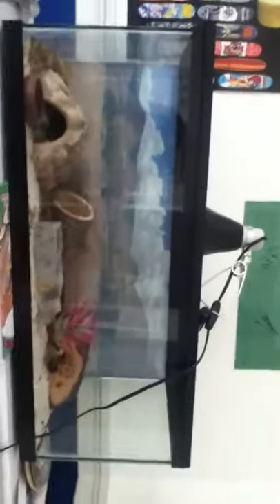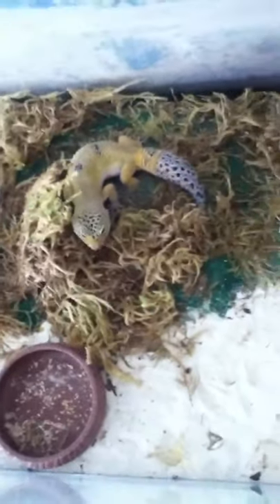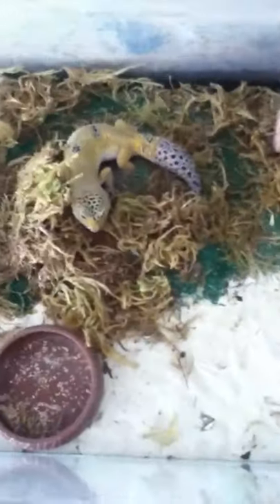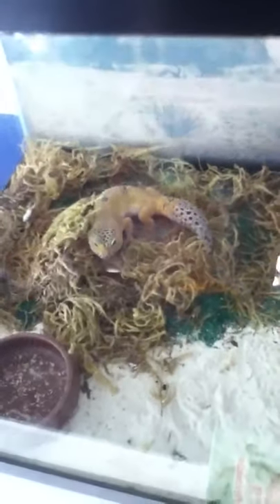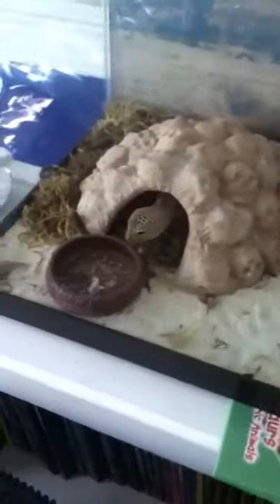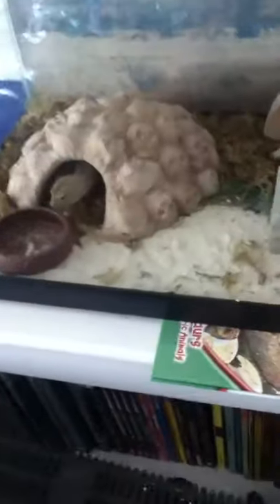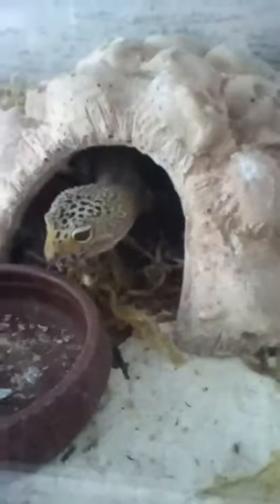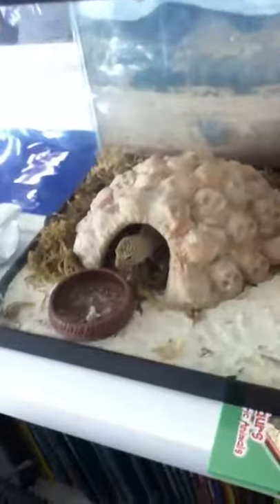Leopard gecko care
My leopard gecko Trigger